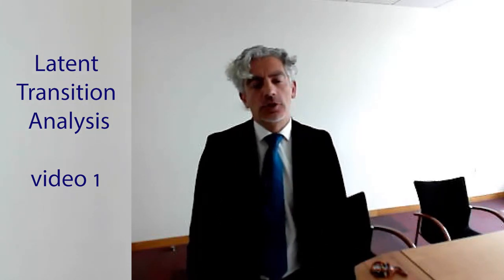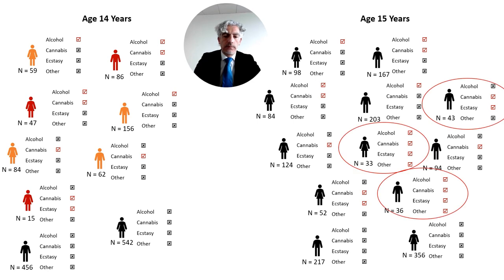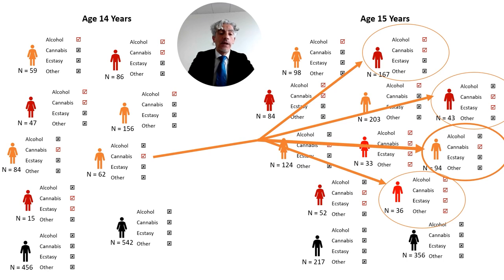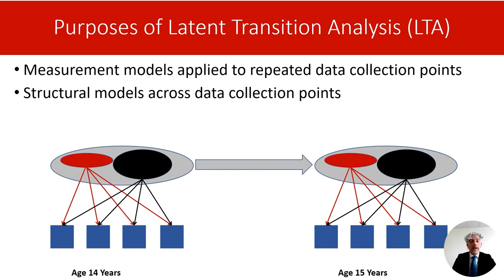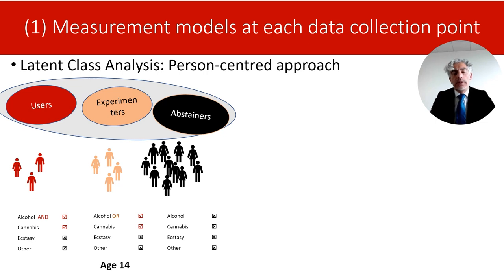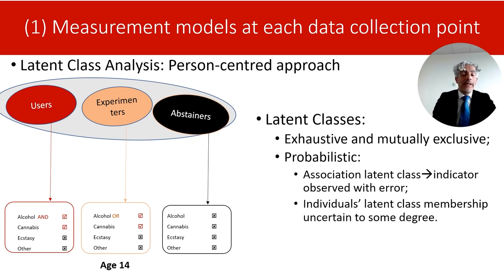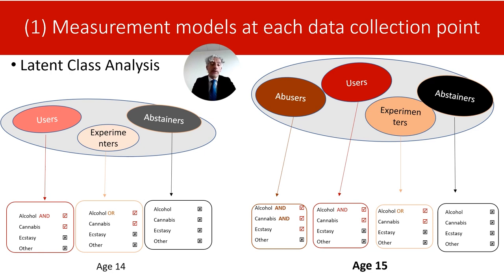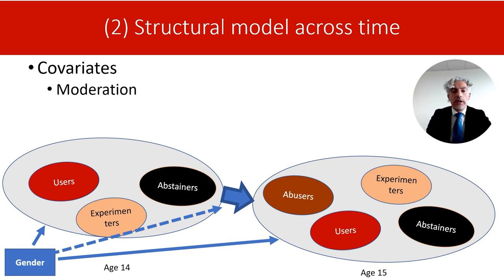Latent Transition Analysis 1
The main assumptions of LTA rest on LCA: At each time point, persons in a sample belong to one latent class or another, i.e. latent classes are exhaustive and capture the whole of the sample. Another assumption is that each person at a given time belongs to one and only one of the latent classes: classes are mutually exclusive.   More 20821